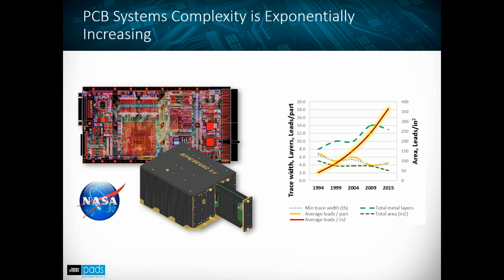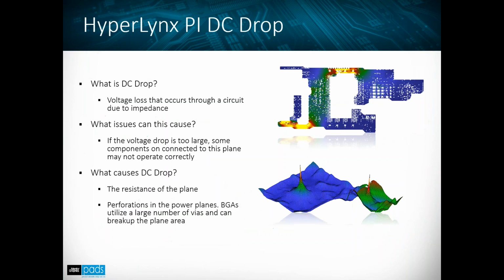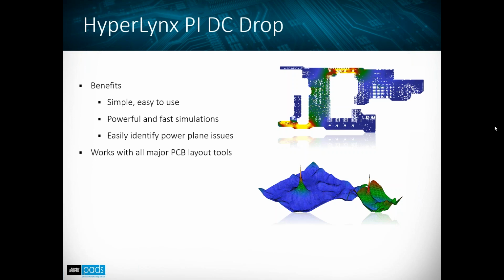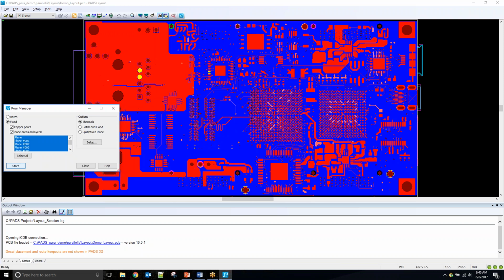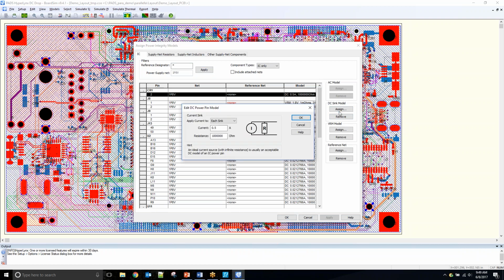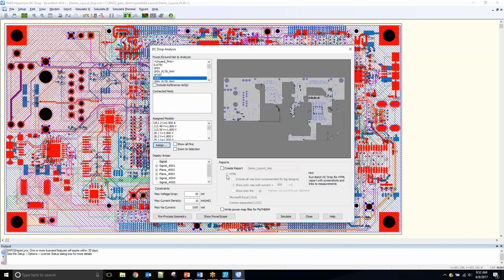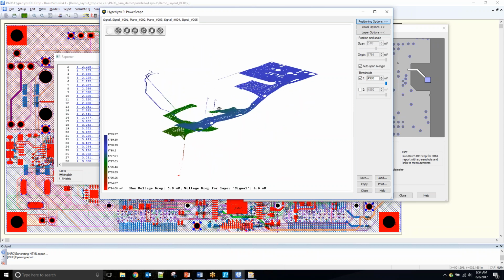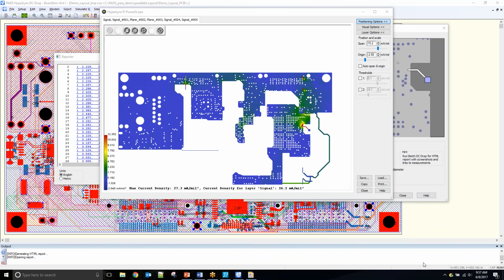Did you know...unexpected or unpredictable circuit behavior can be avoided?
See how HyperLynx DC Drop can help with PDN design and validation. This will help mitigate issues related to voltage drop in your PCBs.